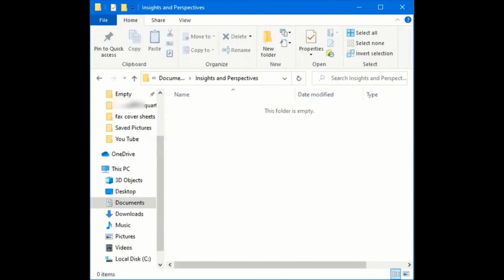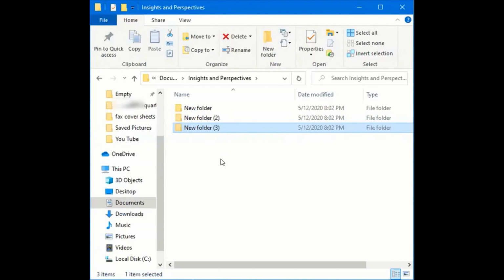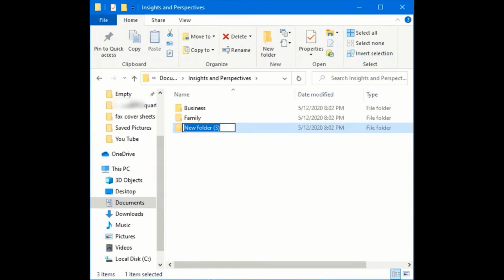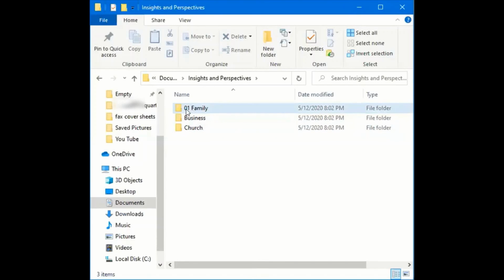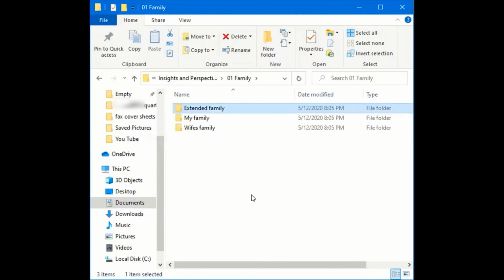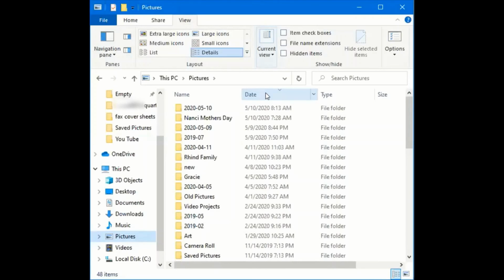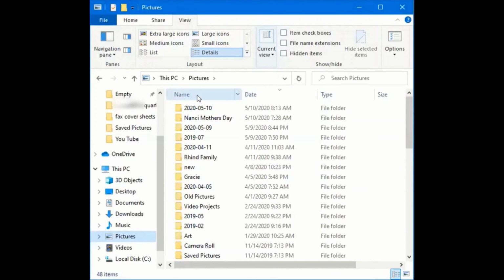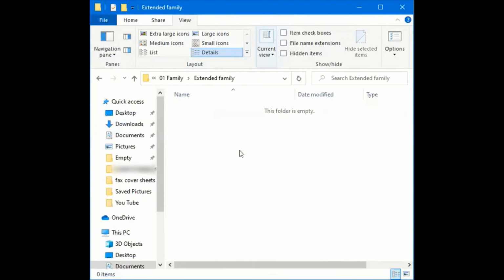Show me how to work with Folders in Windows 10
Working with folders.  Creating, Editing Folders.   Windows 10